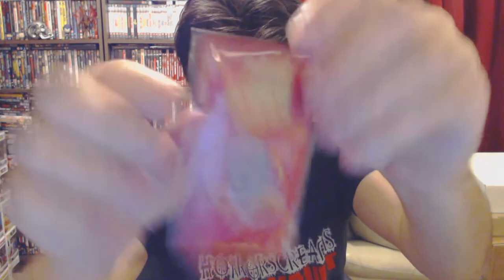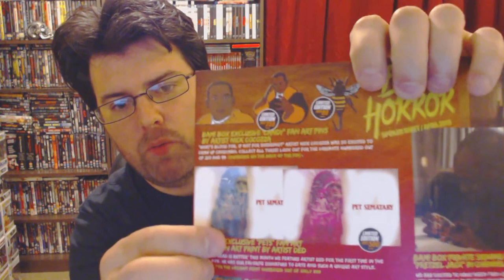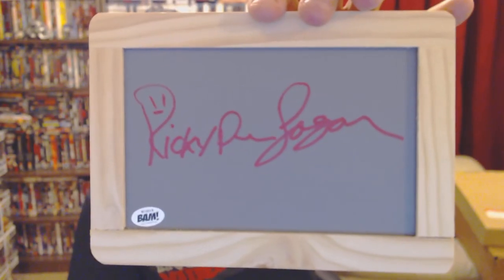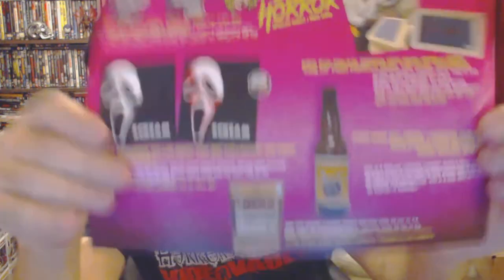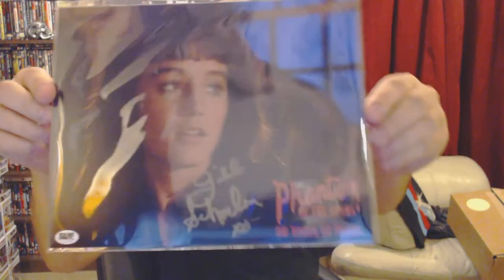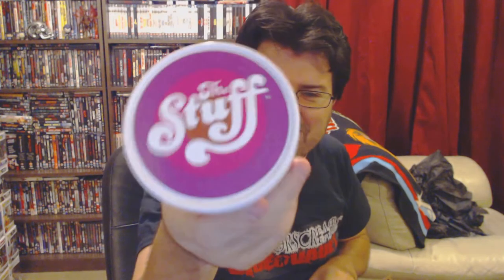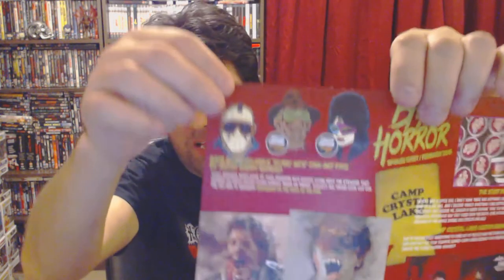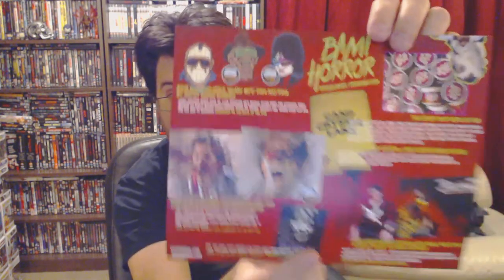MEGA BAM! HORROR UNBOXING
As the title suggests this is a MEGA BAM! HORROR UNBOXING.

Or simply type this code in at checkout: PETER-RB6

Or type this code in at checkout: PETER-R10R

I was not asked to make this video by any of the companies mentioned.